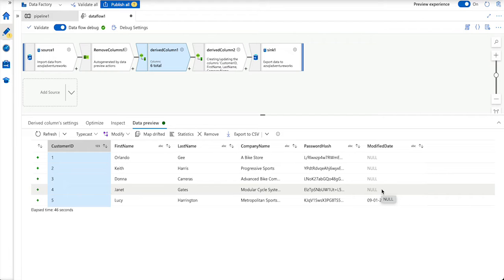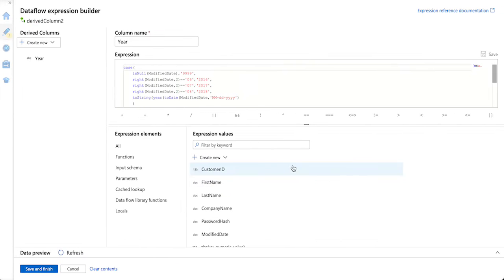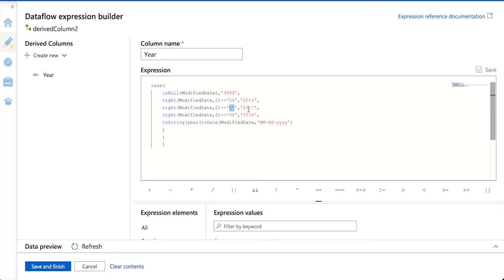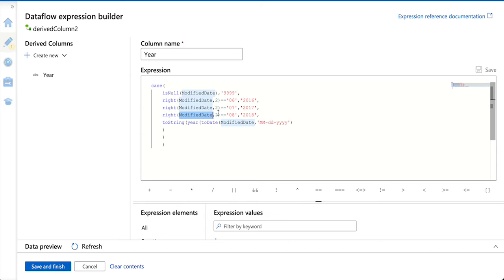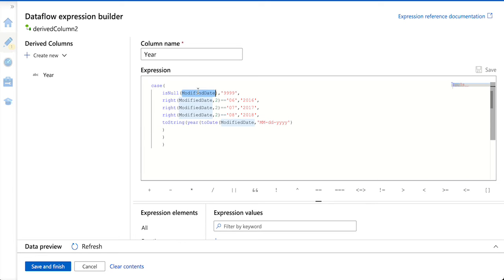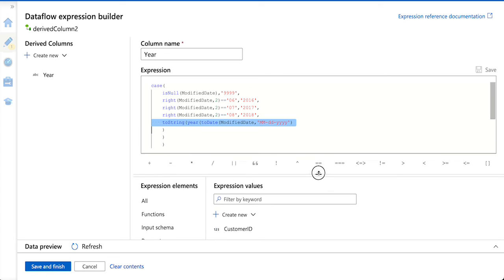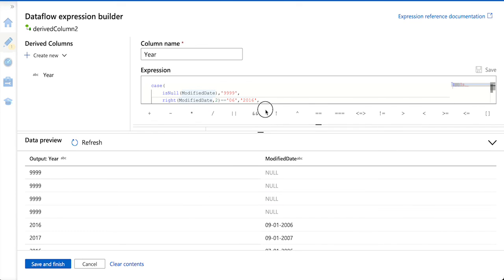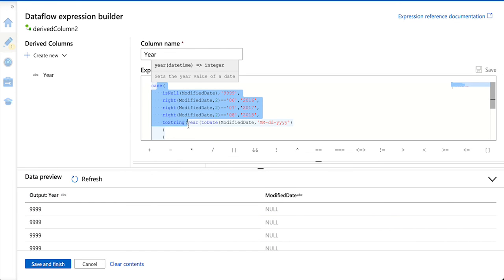Azure Data Factory\Synapse Analytics - Use Case statement in Mapping Data flow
This video takes you through the way we use case statement in a data flow to derive year column values based on certain conditions.